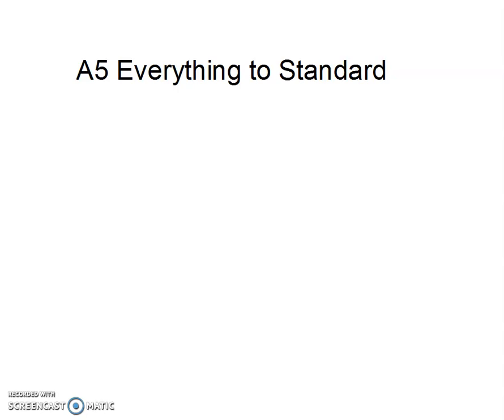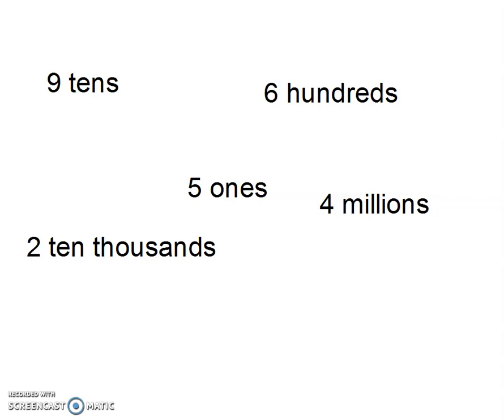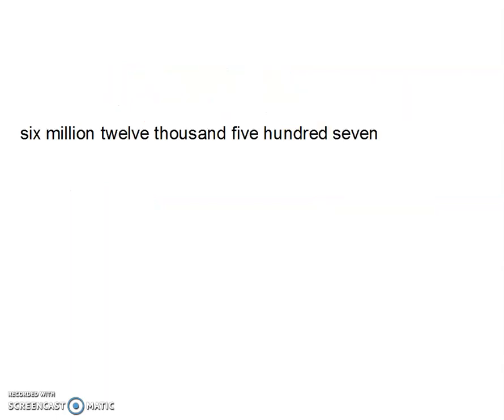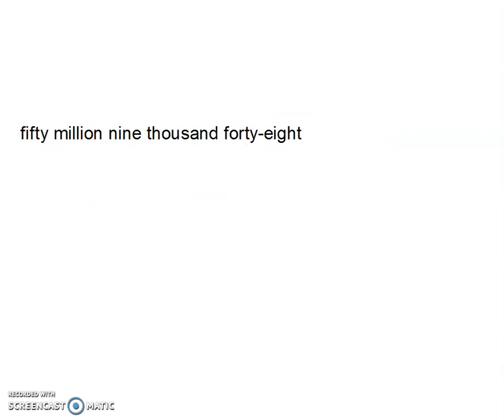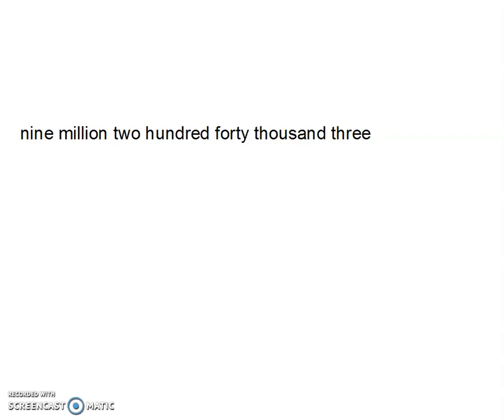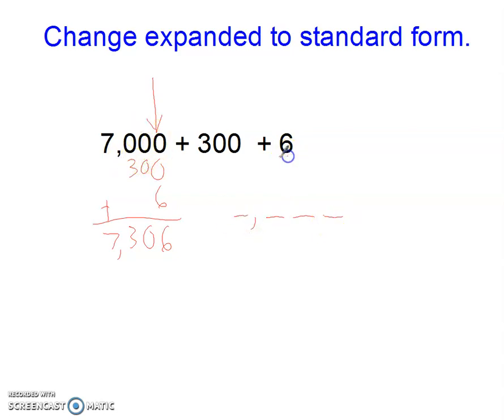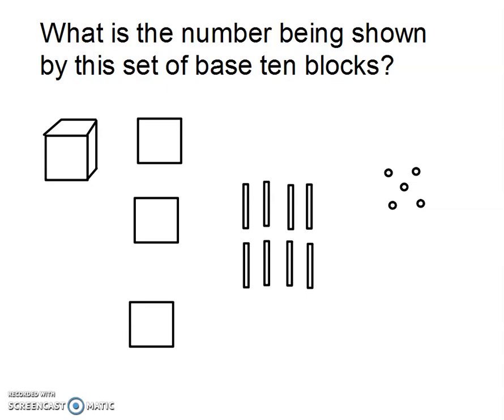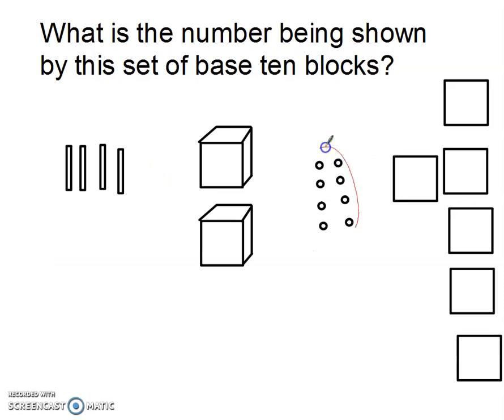A5 Everything to Standard